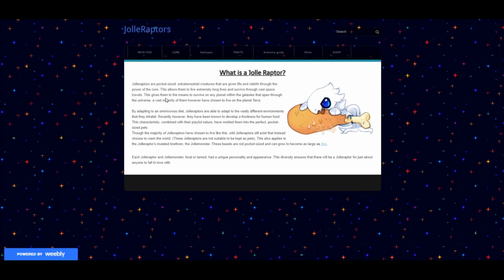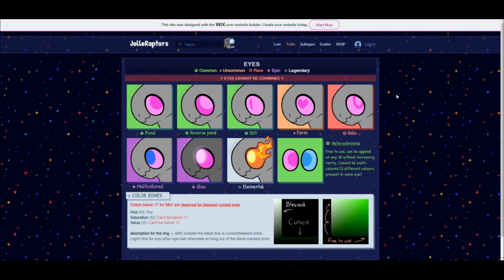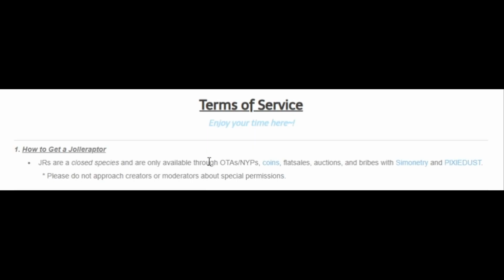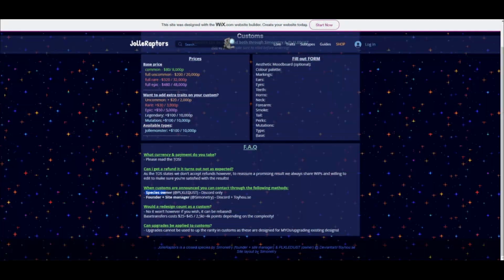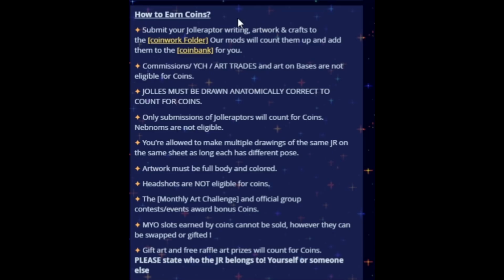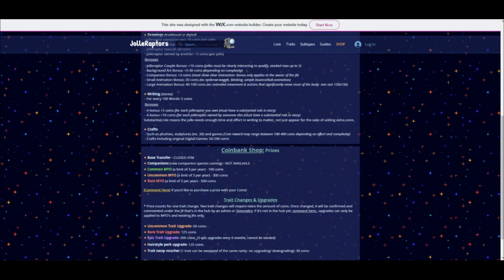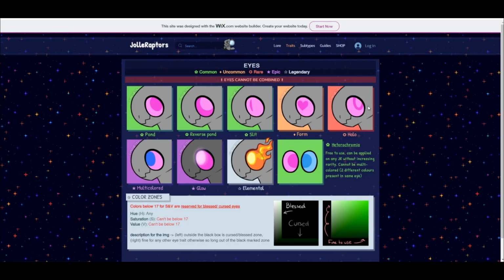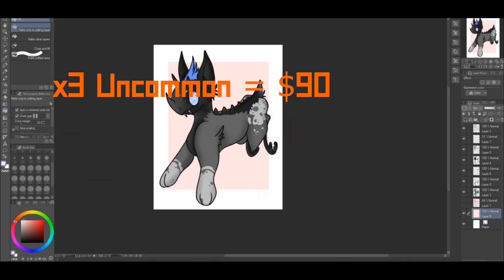Diving back into Furry Closed Species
Here we go again gang, how exhilarating. This time I show in practice how silly the rules of a 'new' closed species is; there's just red flags everywhere and I feel for the poor unfortunate souls who have paid $100+ for a furry OC...

Want to support me in creating more content?

Music is medieval covers of various songs from the Middle Ages channel